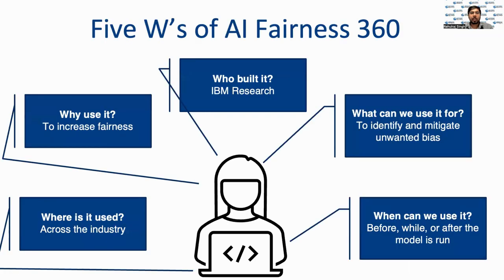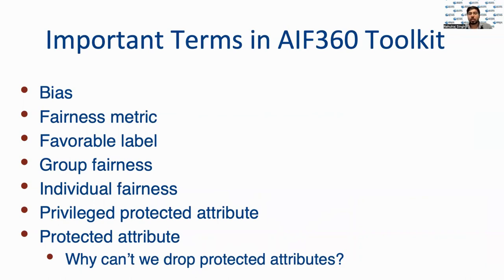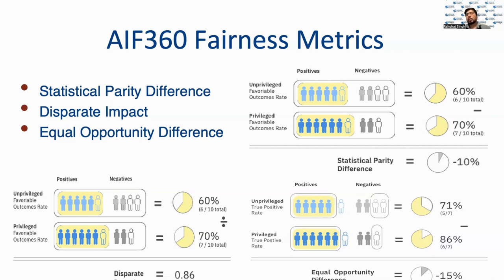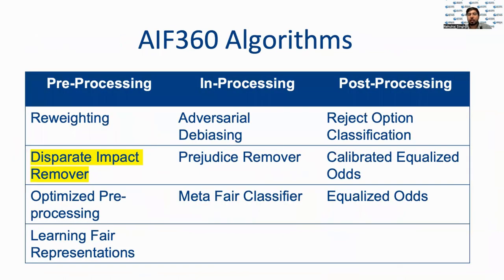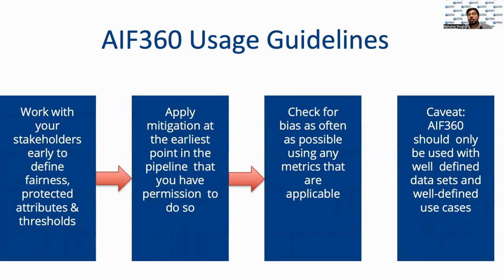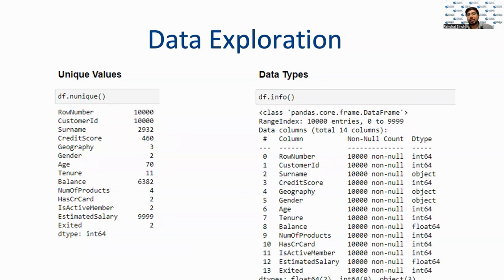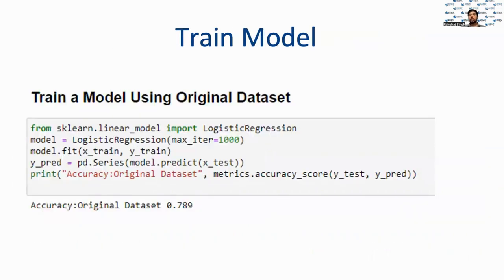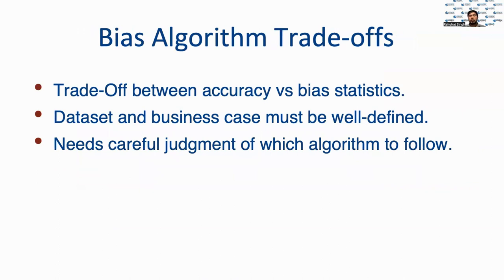IBM OpenDS4All Building AI Trust: AI Fairness 360 - Part II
Learn more about Artificial Intelligence (AI) Trust and AI Fairness using IBM OpenDS4All's data science content.